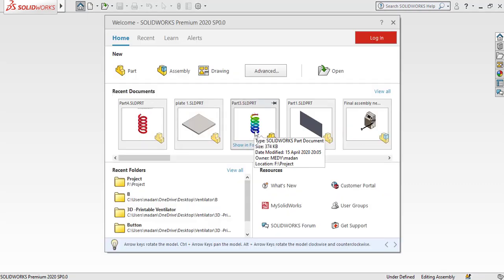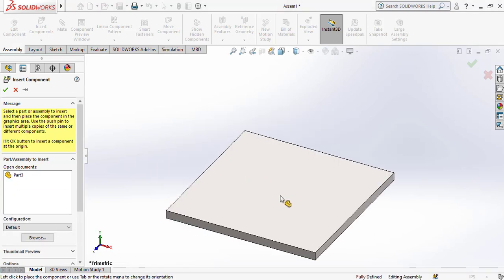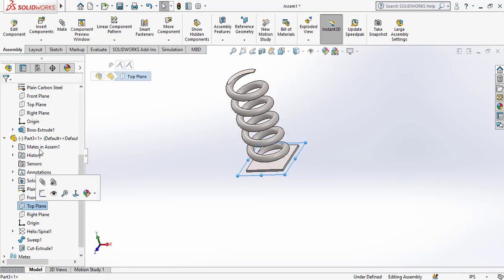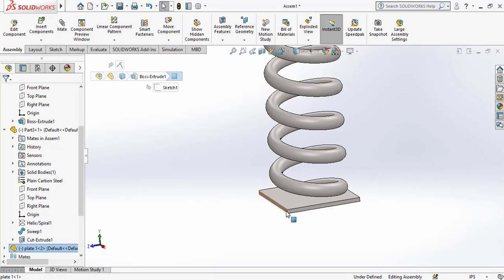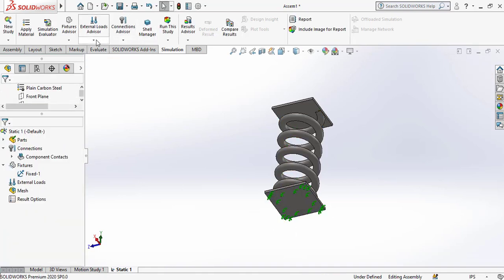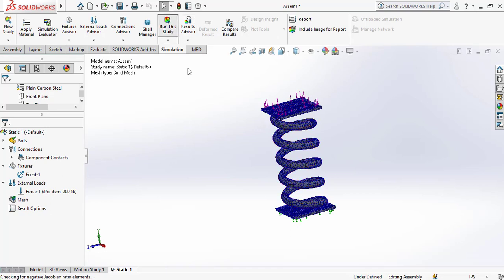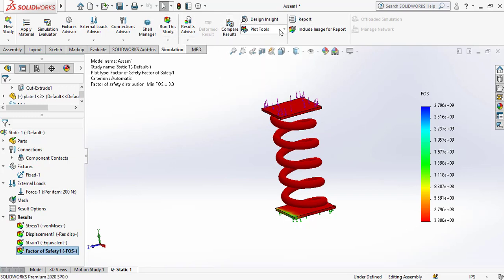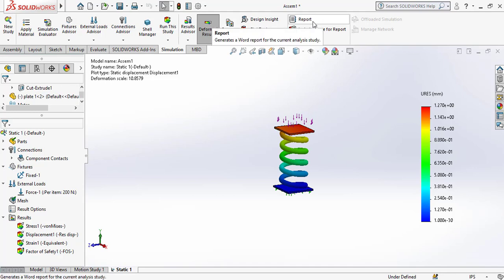Calculate the Definitions of Stress, Strain and factor of safety of a spring in SOLISWORKS Part B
How to calculate the Definitions of Stress, Strain and factor of safety of a spring in SOLISWORKS.